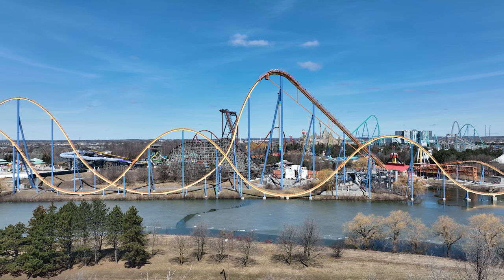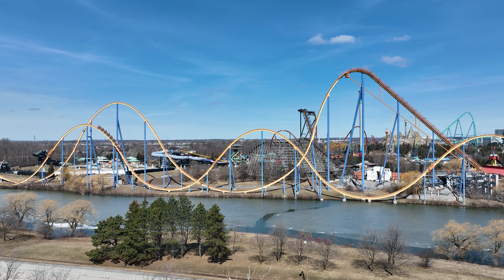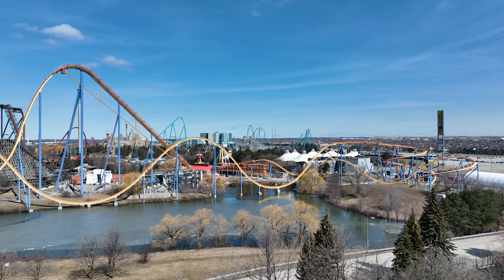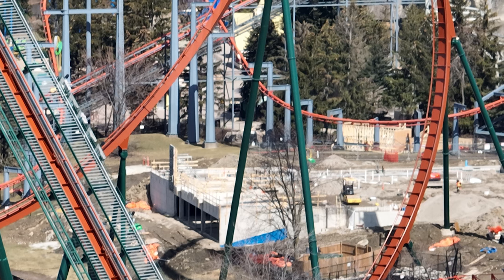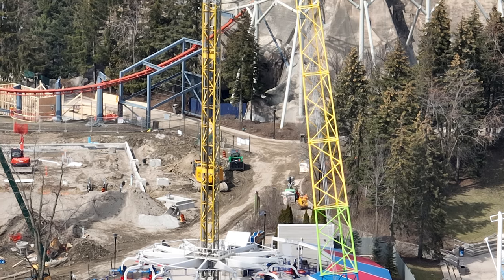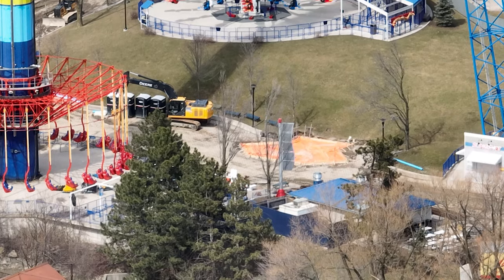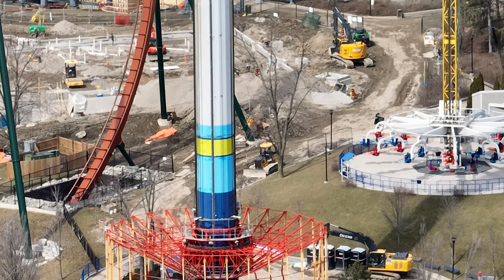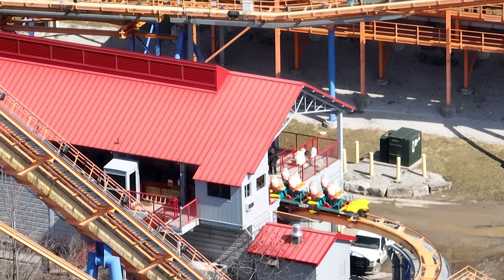Canada's Wonderland Update & Rides Testing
Lot's of rides testing & construction update